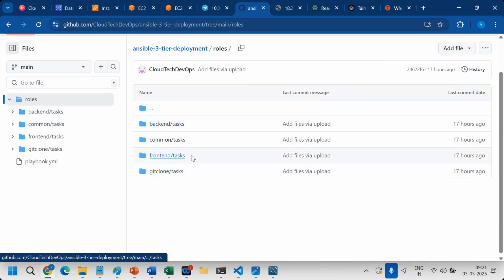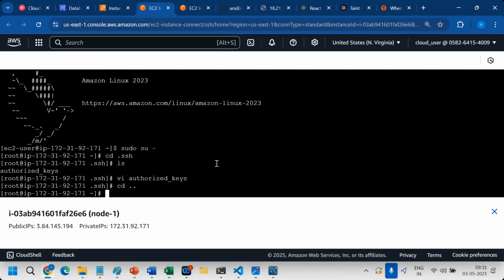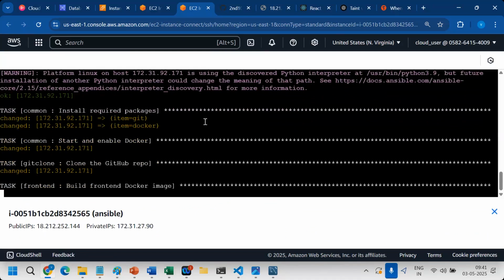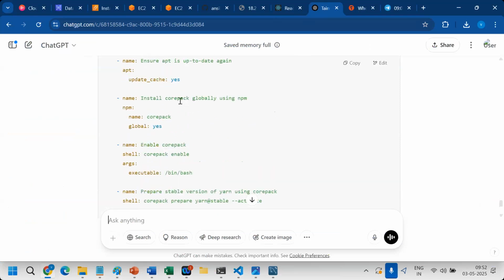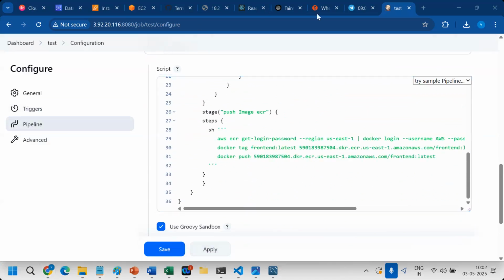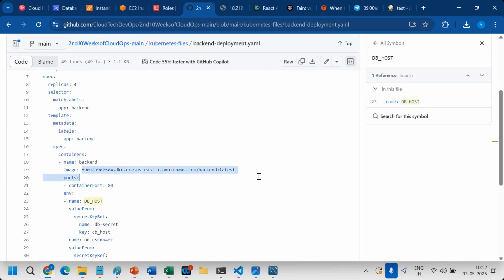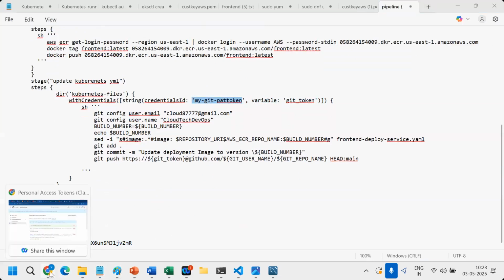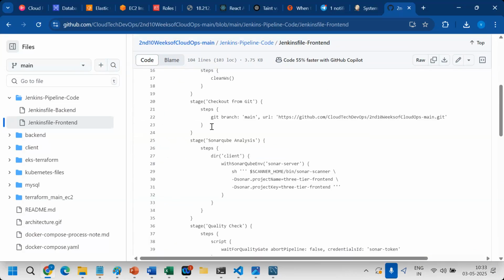Session 124 3rd May